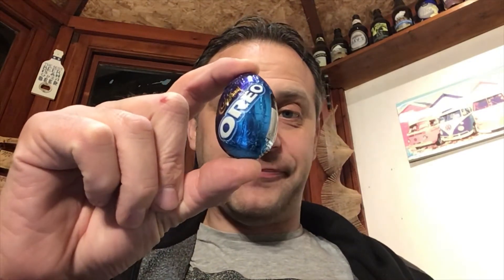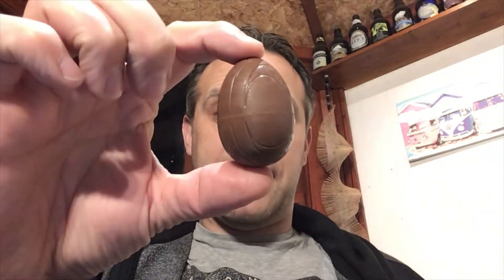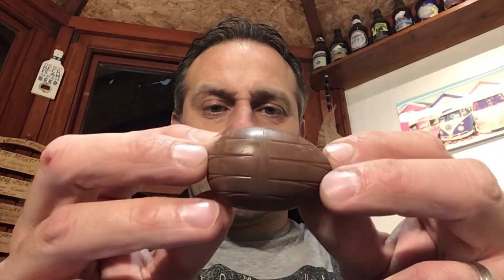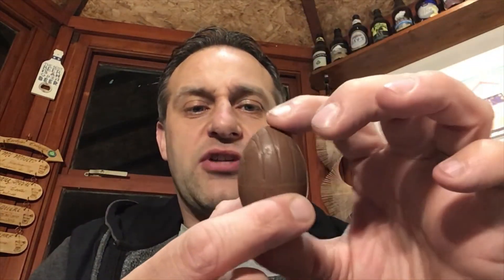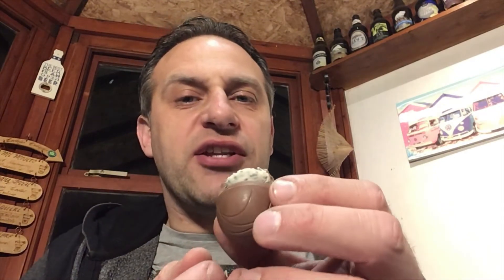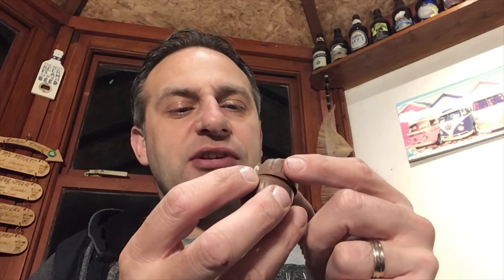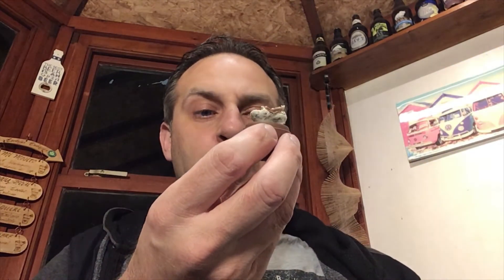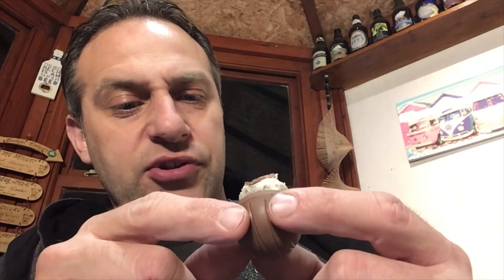OREO CREME CHOCOLATE EGG REVIEW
Welcome to my latest confectionary review! This time I thought I’d try this Oreo egg! Me eating chocolate for you! It’s a tough old life!